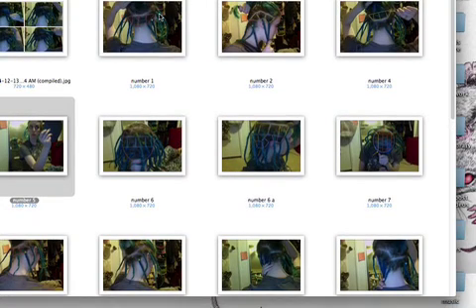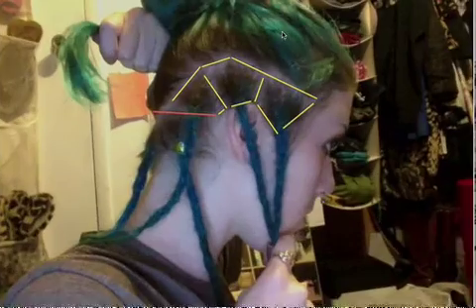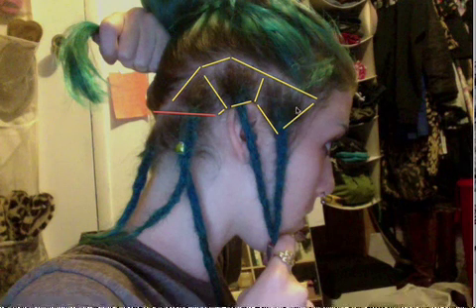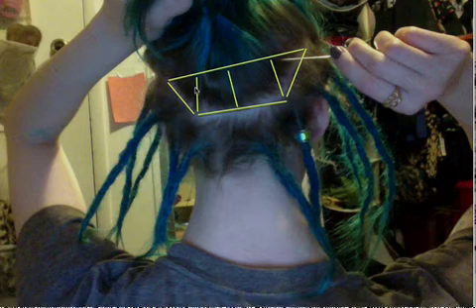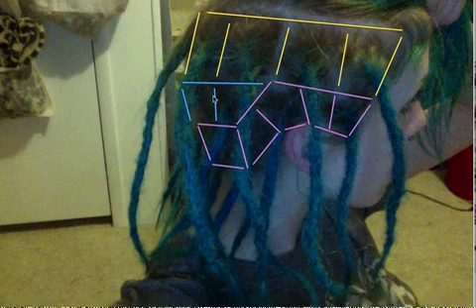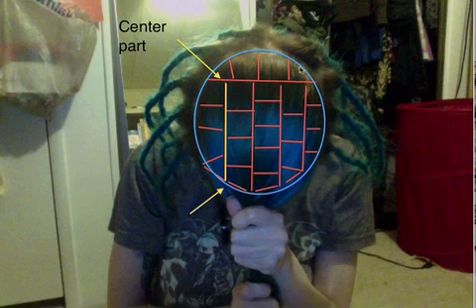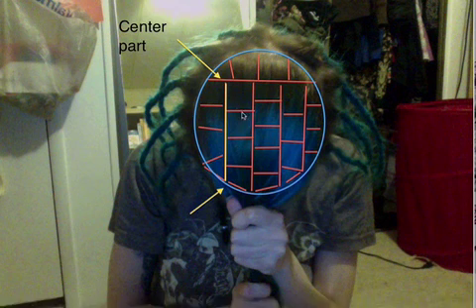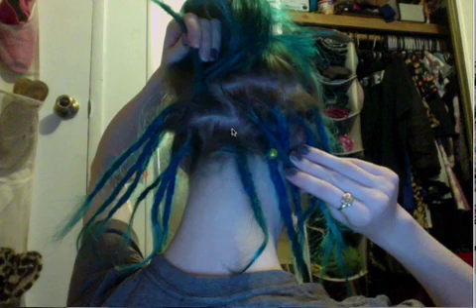Sectioning Dreadlocks (Dreadlocks 101)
A quick and low-tech video I've made to show you how to section your own dreads. I hope this is sufficient. I might remake it if I wind up making dreads for anyone else and have an opportunity!!